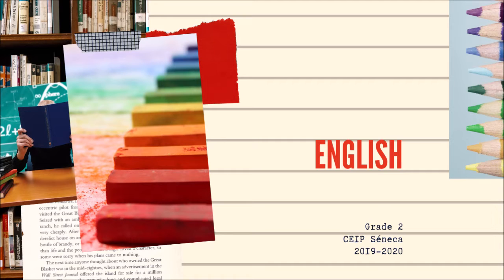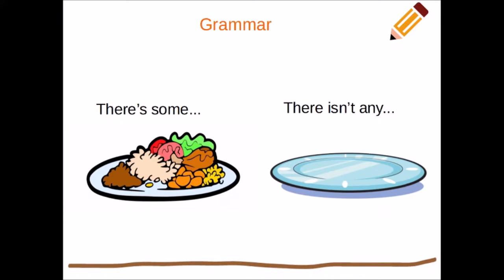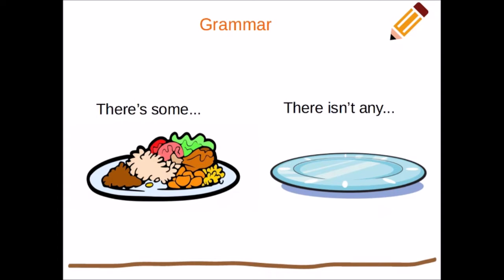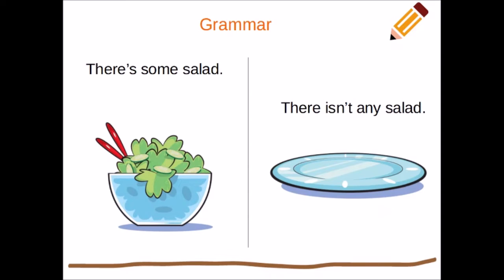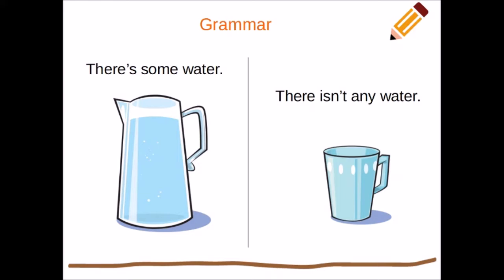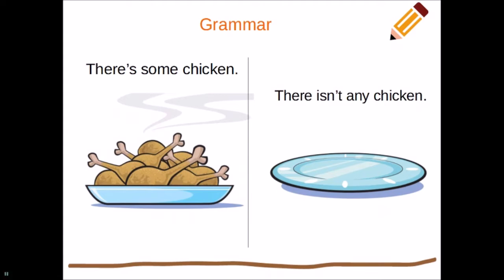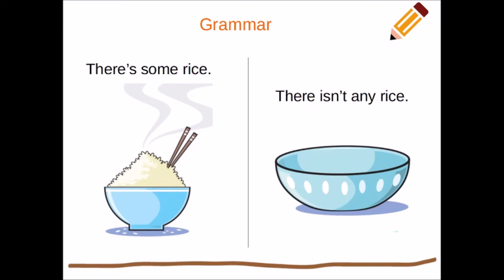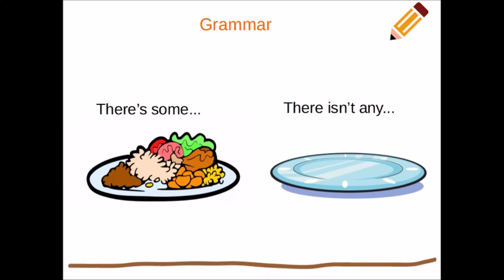Grade 2 | English, Unit 9 - Grammar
In this video we're working with "There's some" and "There isn't any."